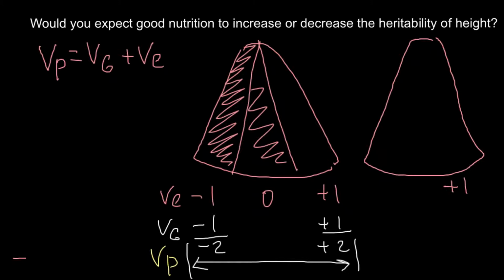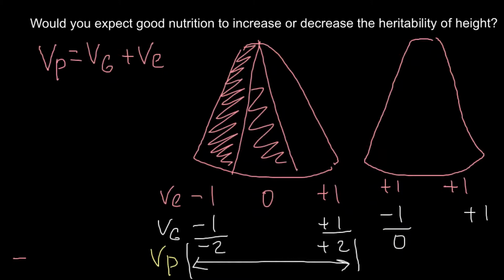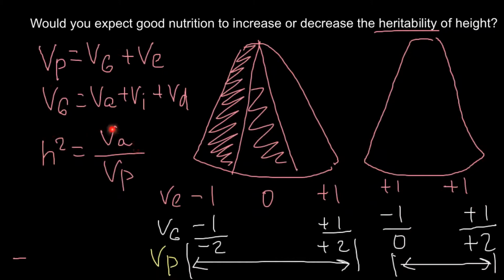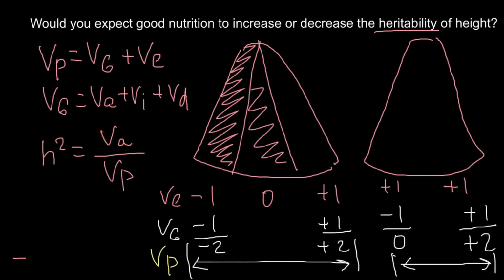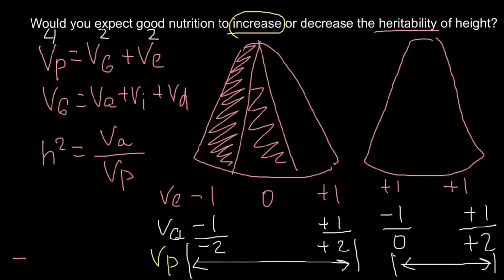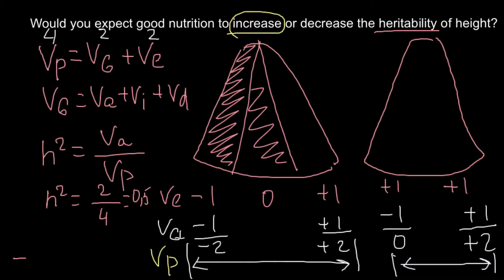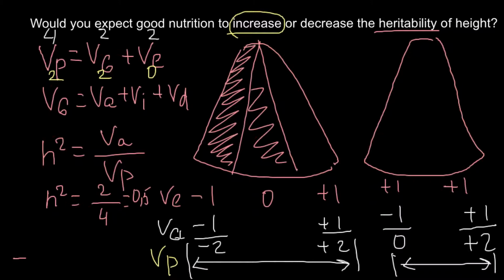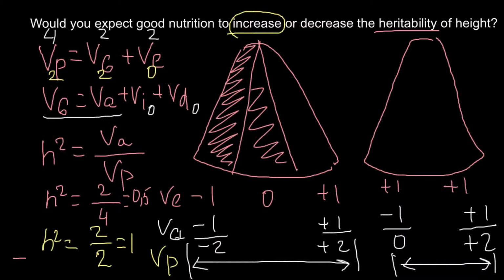Would you expect that good nutrition increase or decrease the heritability of height?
Quantifying Heritability
Phenotypes that vary between the individuals in a population do so because of both environmental factors and the genes that influence traits, as well as various interactions between genes and environmental factors. Unless they are genetically identical (e.g., monozygotic twins in humans, inbred lines in experimental populations, or clones), the individuals in a population tend to vary in the genotypes they have at the loci affecting particular traits. The combined effect of all loci, including possible allelic interactions within loci (dominance) and between loci (epistasis), is the genotypic value. This value creates genetic variation in a population when it varies between individuals. In fact, heritability is formally defined as the proportion of phenotypic variation (VP) that is due to variation in genetic values (VG).

Genotypes or genotypic values are not passed on from parents to progeny; rather, it is the alleles at the loci that influence the traits that are passed on. Therefore, to predict the average genotypic value of progeny and their predicted average phenotype, investigators need to know the effect of alleles in the population rather than the effect of a genotype. The effect of a particular allele on a trait depends on the allele's frequency in the population and the effect of each genotype that includes the allele. This is sometimes termed the average effect of an allele. The additive genetic value of an individual, called the breeding value, is the sum of the average effects of all the alleles the individual carries. According to the principles of Mendelian segregation, one allele from each locus is present in each gamete, and in this way, additive genetic values are passed on from parents to progeny. Indeed, because each offspring receives a different set of alleles from its parents, half of the additive genetic variance in the population occurs within families.

Broad-sense heritability, defined as H2 = VG/VP, captures the proportion of phenotypic variation due to genetic values that may include effects due to dominance and epistasis. On the other hand, narrow-sense heritability, h2 = VA/VP, captures only that proportion of genetic variation that is due to additive genetic values (VA). For definitions and decomposition of components of variation, you can read more about phenotypic variance. Note that often, no distinction is made between broad- and narrow-sense heritability; however, narrow-sense h2 is most important in animal and plant selection programs, because response to artificial (and natural) selection depends on additive genetic variance. Moreover, resemblance between relatives is mostly driven by additive genetic variance.

Given its definition as a ratio of variance components, the value of heritability always lies between 0 and 1. For instance, for height in humans, narrow-sense heritability is approximately 0.8 (Macgregor et al., 2006). For traits associated with fitness in natural populations, heritability is typically 0.1–0.2.